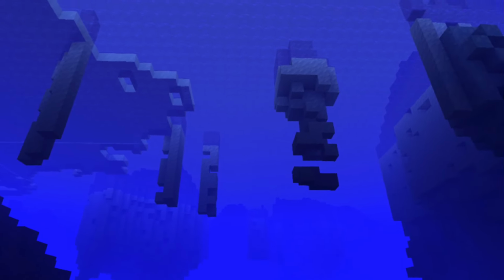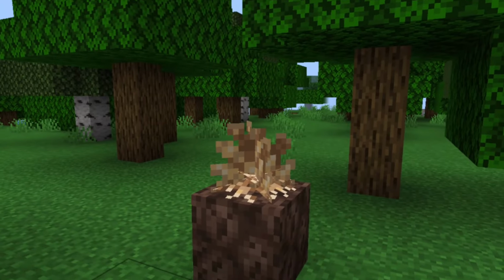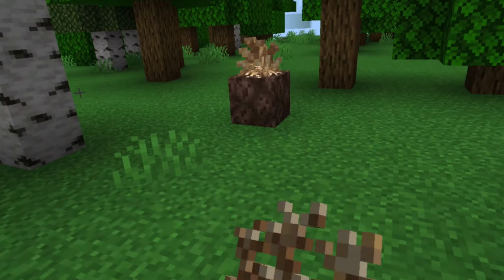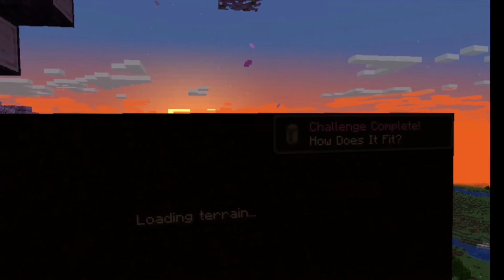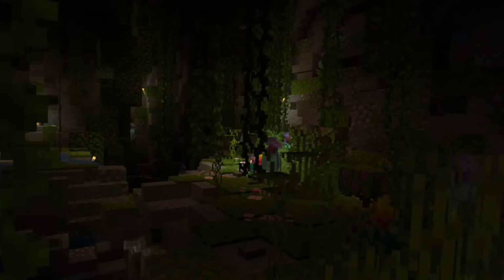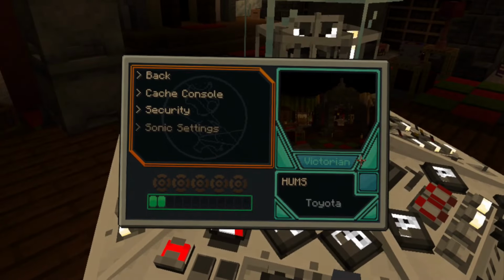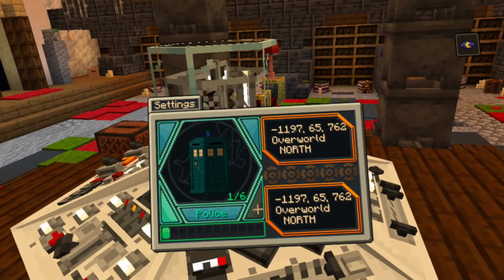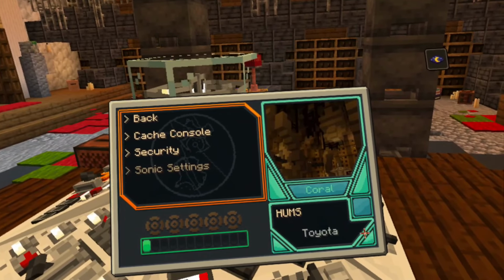BECOME THE DOCTOR IN VR! ADVENTURES IN TIME | QUESTCRAFT VR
Wanna see me post more? check my tiktok below!
keep up to date in the community section of the channel!

PSN - H_ngamer
MC PC User : H_ngamers
steam : H_ngamers